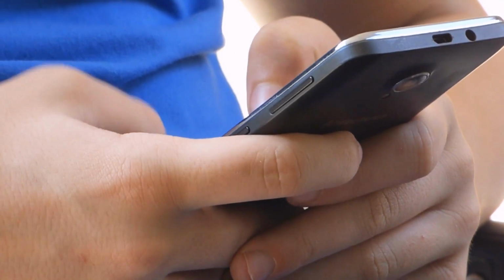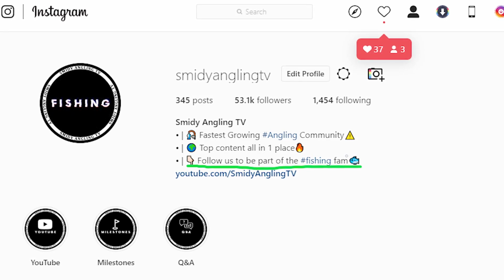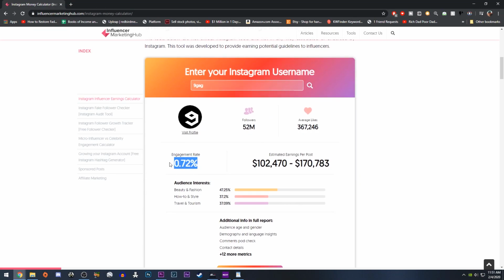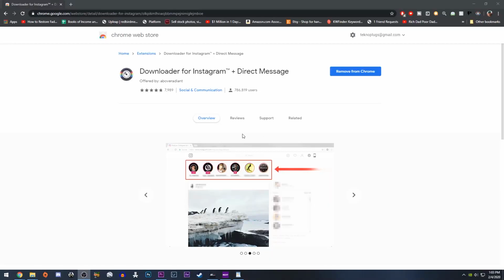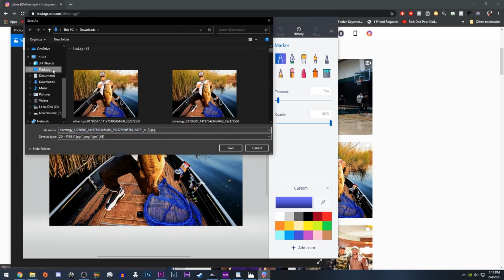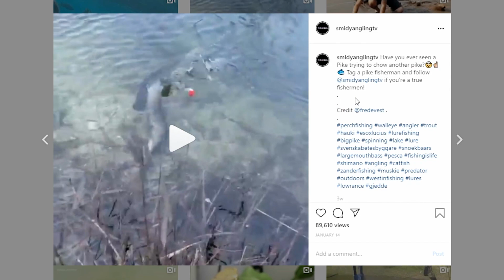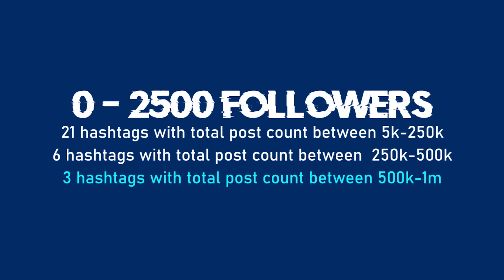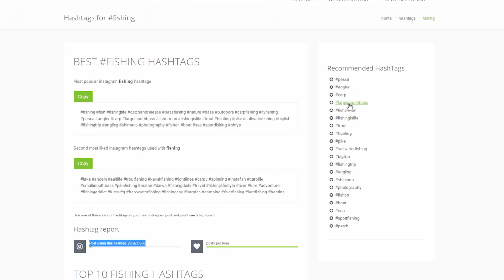How to Grow Instagram Theme Page FAST! Beat the Instagram Algorithm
Let me show you my top secrets to grow Instagram theme Pages super fast. Over a thousand followers a week!. You can beat the algorithm with these Instagram hacks!

CHEATSHEET FOR HASHTAGS:
Between 0 and 2.500 followers you should use 70% hashtags (with total post count 5k-250k), 20% hashtags (with total post count 250k-500k) and 10% hashtags (with total post count 500k-1m)
Between 2.500 and 15.000 followers you should use 50% hashtags (with total post count 5k-250k), 30% hashtags (with total post count 250k-500k) and 20% hashtags (with total post count 500k1m)
Between 15.000 and 50.000 followers you should use 25% hashtags (with total post count 5k-250k), 40% hashtags (with total post count 250k-500k), 20% hashtags (with total post count 500k-1m) and 15% hashtags (with total post count 1m-10m)

YouTuber Starter Kit Equipment

Get yourself the Best selling Financial book!
Rich Dad Poor Dad